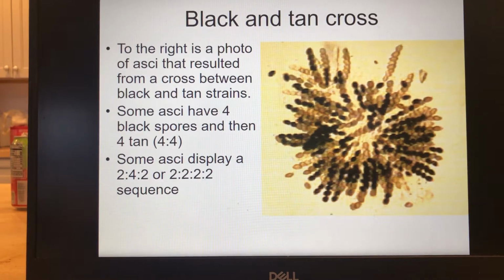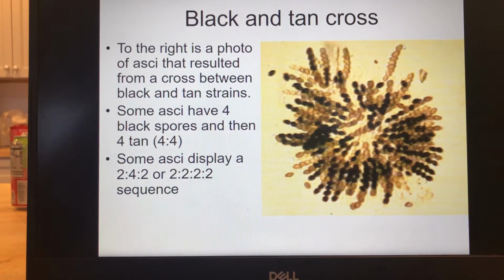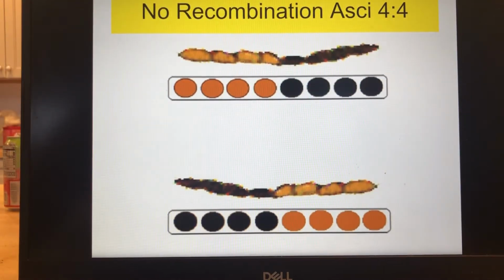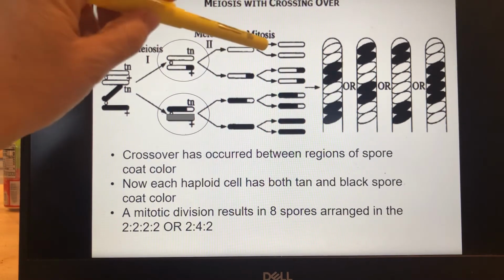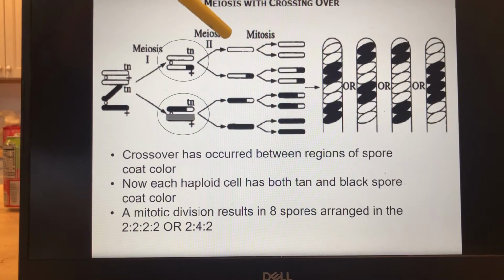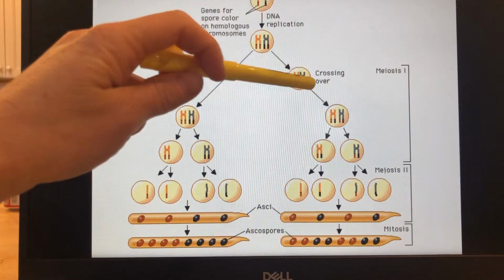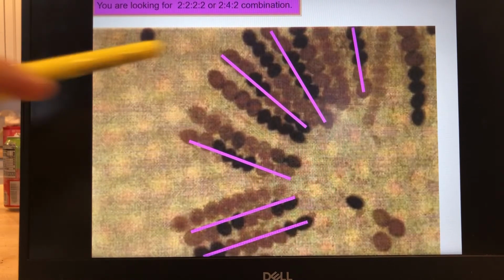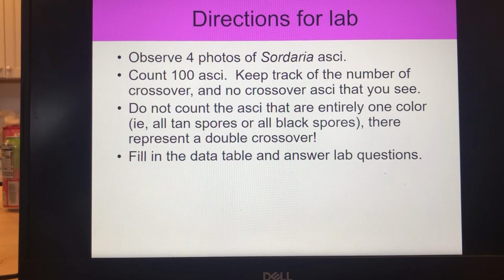Sordaria lab- video 2